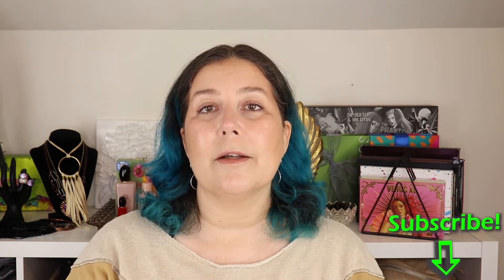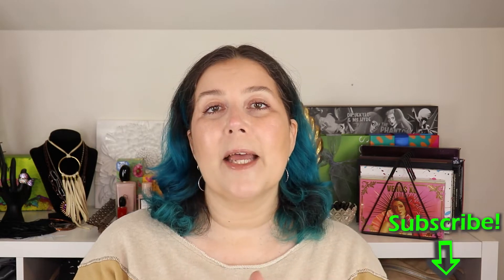GTFO! Makeup products that just need to go... | Finale?!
GTFO!  I just wanted to get these products out of my collection.  They were either minis, or almost empty.  I just hated having so many products that were on their last leg!  So I wanted to burn through them!

Products I Finished:
• NARS Radiant Creamy Concealer(2 uses)
• The BrowGal Instatint Brow Gel(2 uses)
• Butter London Polish in Periscope(1 use)
• Urban Decay x Jean Michel Basquiat Cream Lipstick/Abstract(71 uses)
• NARS Soft Matte Complete Concealer(7 uses)
• MAC Prep+Prime Fix +/Coconut(19 uses)
• Marc Jacobs Enamored High Shine Gloss/Sugar Sugar(48 uses)
• Lancôme Big Color Mascara/Blue(6 uses/decluttered)

Products I Didn't:
• Becca Hydra-Mist Set & Refresh Powder(12 uses)
• Estee Lauder The Smoother Universal Perfecting Powder(6 uses)
• Cherry Chree French Pressed Coffee Nail Polish Removal Pads(4 uses)
• Iconic London Chrome Flash Eye Pot in Spellbound(3 uses)
• Yves Saint Laurent Touche Eclat Blur Primer(2 uses)